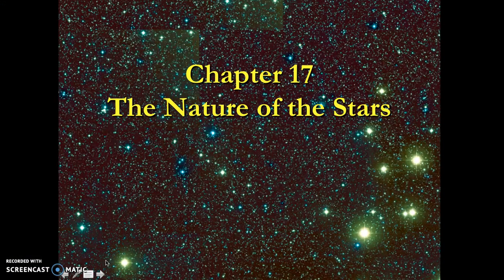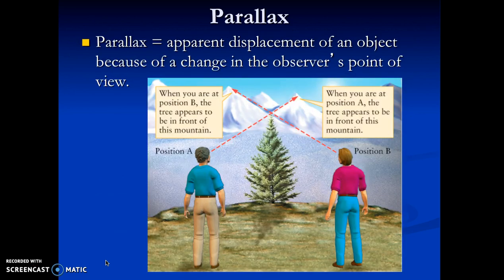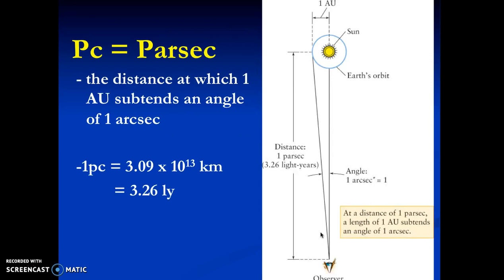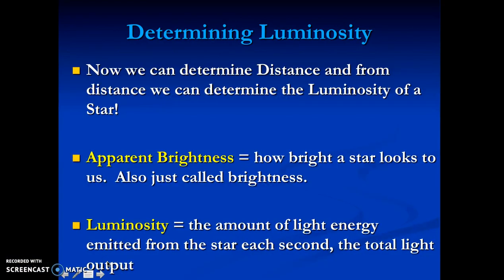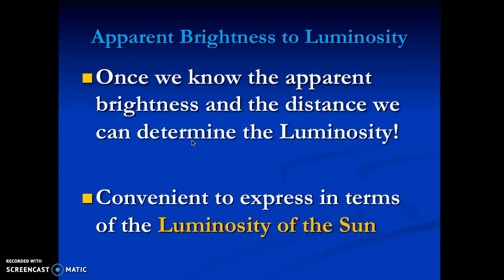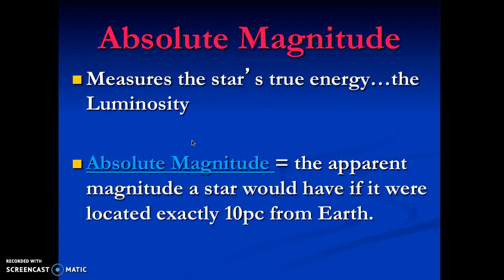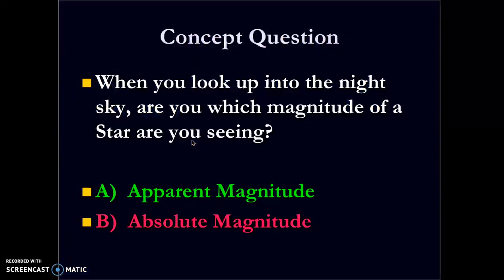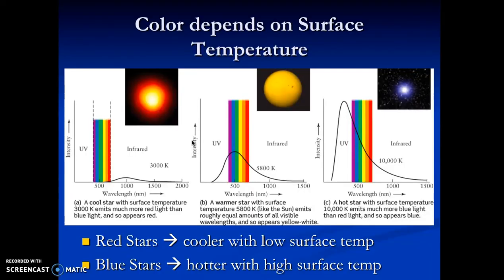The Properties of Stars -Part 1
ASTR 101 Online - San Diego Mesa College